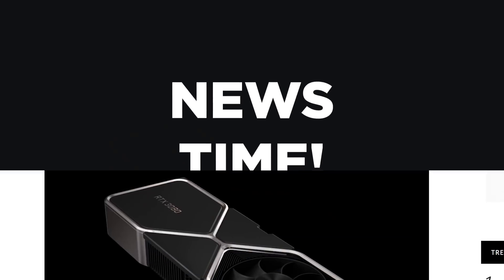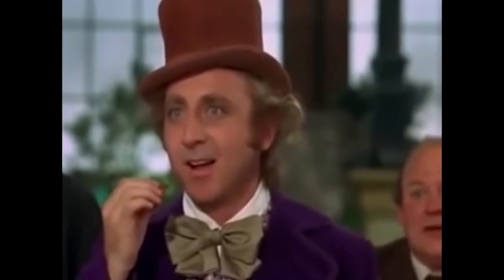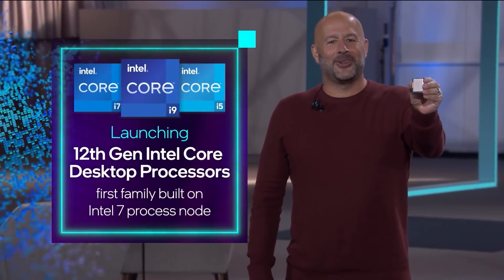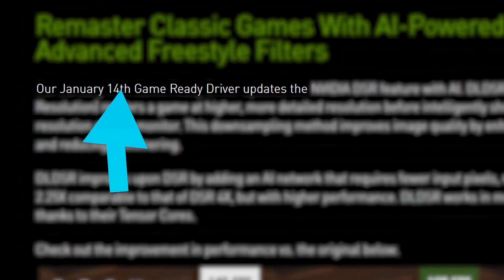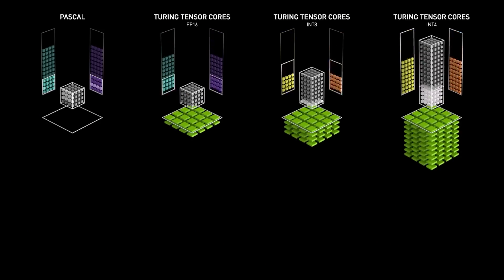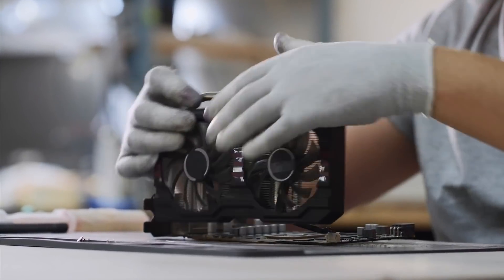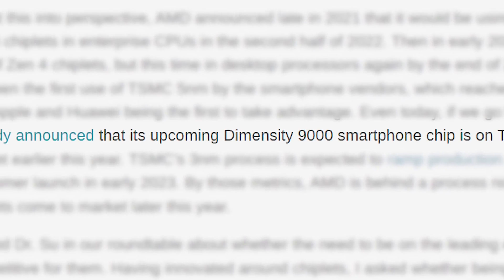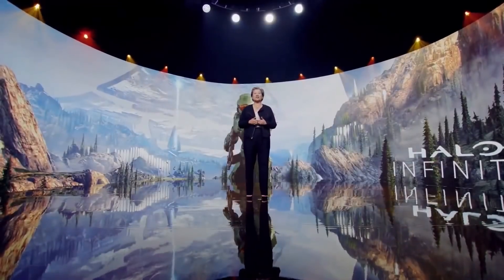Ryzen 7000 Comes With WHAT?!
The GPU shortage is finally ending, Ryzen 7000 is built on an enhanced 5nm, Ryzen 7000 3D, Nvidia fights back, Intel fixes their issues and Nvidia released a new GPU!

TIMESTAMPS
0:00 Intro
0:16 Nvidia Released A New GPU
2:12 Intel Fixed Their Issues
3:01 Nvidia Smacks Back
4:31 GPU Shortage Is Finally Ending
5:46 Ryzen 7000 Is Amazing!